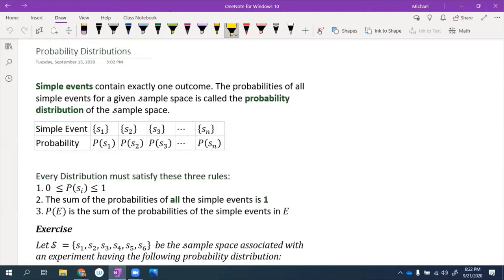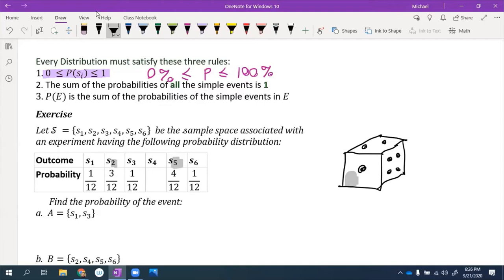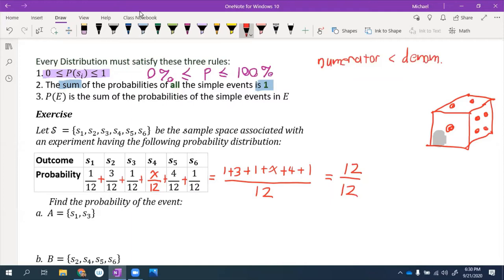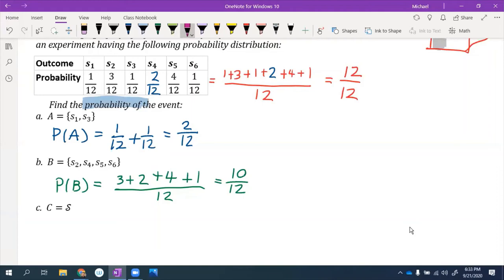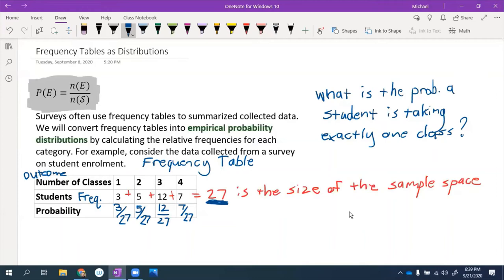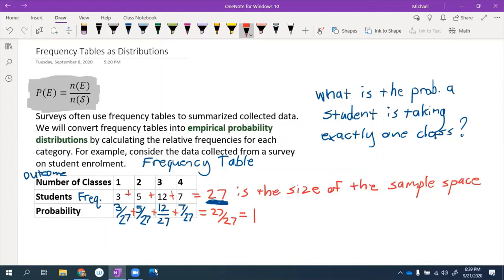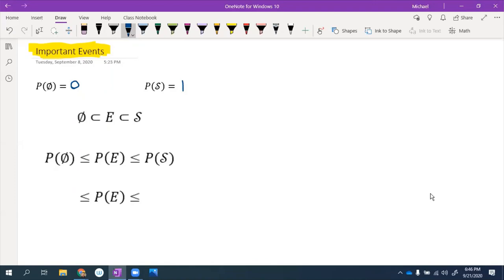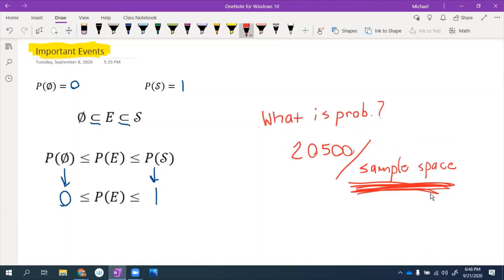MATH 135 7 2 Full Lecture